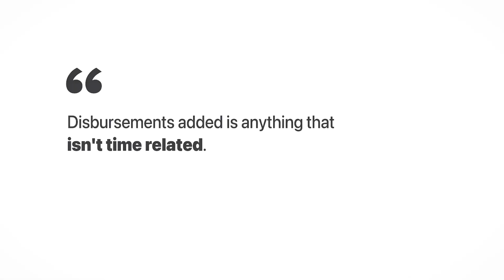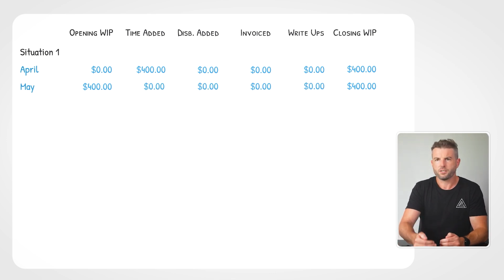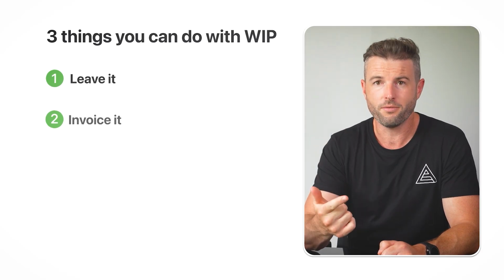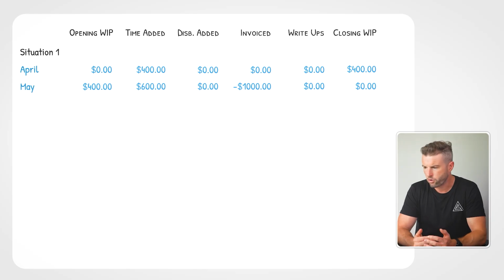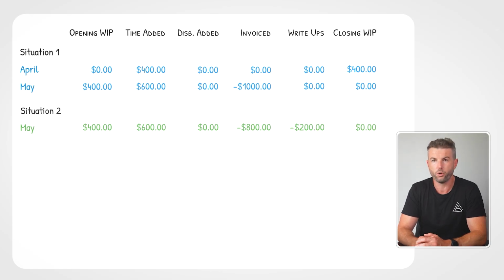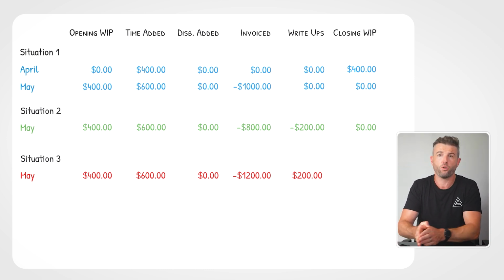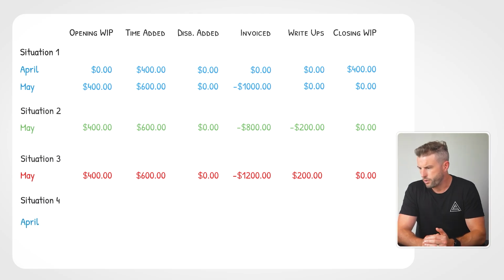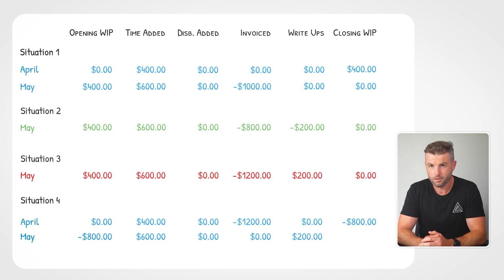Most accountants I meet don't understand WIP (and why you need to)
If you're new to my channel, my name is Will McTavish. I'm the CEO and Co-Founder of linkhq.com which is practice management software we've built for modern accounting firms.

My objective with these videos is teach the 5 core principles of running a modern firm. No fluff, no regurgitated content, just practical and actionable advice from my own experience from working with over 1,000 firms.